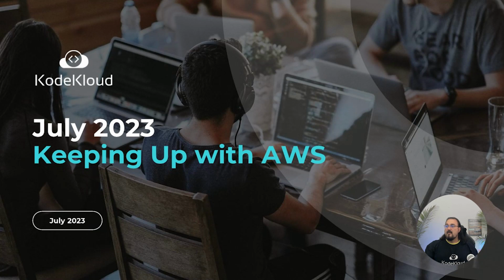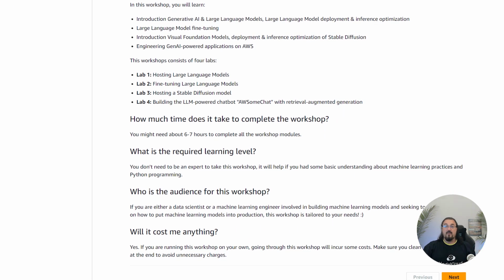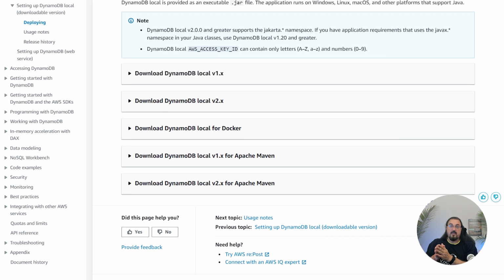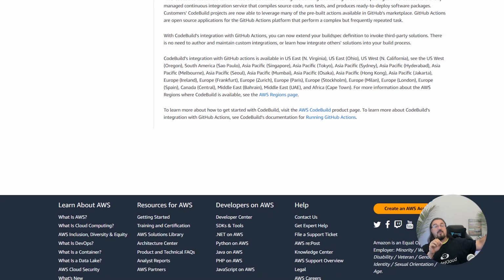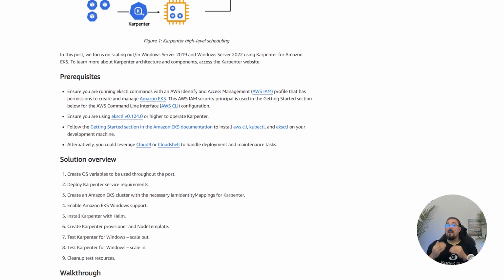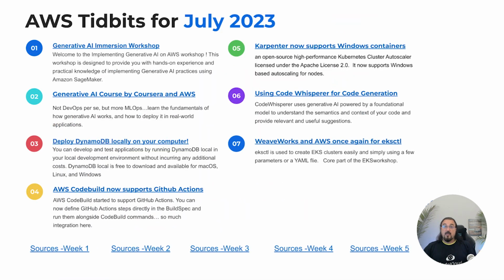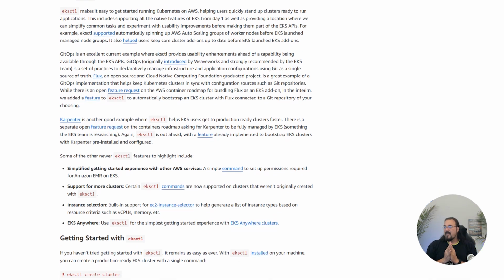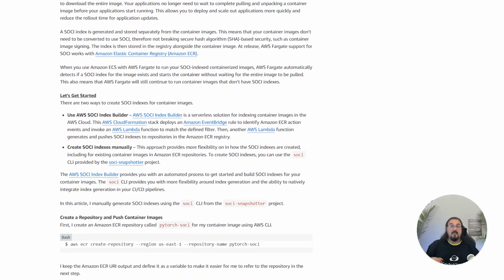AWS Updates July 2023: Generative AI, DynamoDB Local, GitHub Actions, and More!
In this month's edition of AWS Updates, we bring you the latest and most exciting developments from Amazon Web Services. Join us as we dive into a range of topics that are set to revolutionize the way you work with cloud technologies. From cutting-edge Generative AI workshops and courses to deploying DynamoDB locally on your own machine, this update is packed with game-changing features. We'll also explore how AWS CodeBuild now seamlessly integrates with GitHub Actions, making your development workflows smoother than ever. Plus, get the scoop on Karpenter's new Windows Container support, Code Whisperer for efficient code generation, and the dynamic collaboration between Weaveworks and AWS for eksctl. And that's not all – discover how Fargate is enhancing container startup times with SOCI. Stay ahead of the curve with AWS and unlock the power of innovation!

⬇️Below are the topics we are going to discuss in this video:

00:00 - Introduction
01:50 - Generative AI Immersion Workshop
02:21 - Generative AI Course By Coursera and AWS
02:49 - Deploy DynamoDB locally on your Computer
03:29 - AWS Codebuild now supports GitHub Actions
04:19 - Karpenter now supports Windows Containers
04:53 - Using Code Whisperer for Code Generation
05:28 - Weaveworks and AWS once again for eksctl
06:17 - Fargate Enables Faster Container Startup using SOCI
07:10 - Conclusion

📌Sources for the video are mentioned below:
Link 1
Link 2
Link 3
Link 4
Link 5